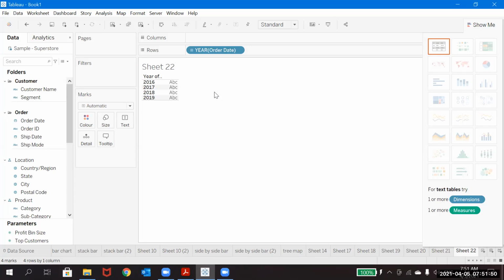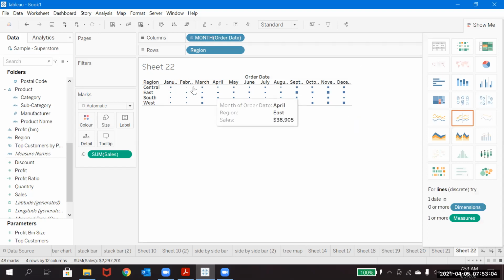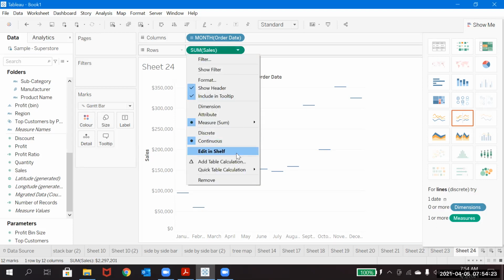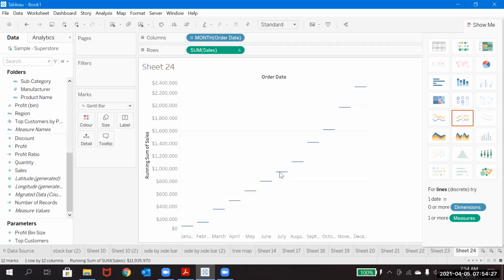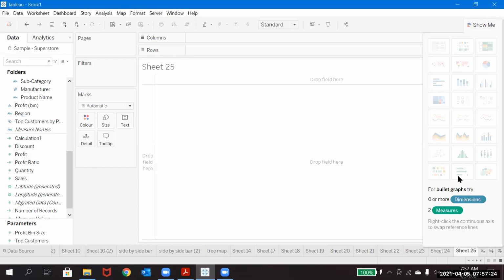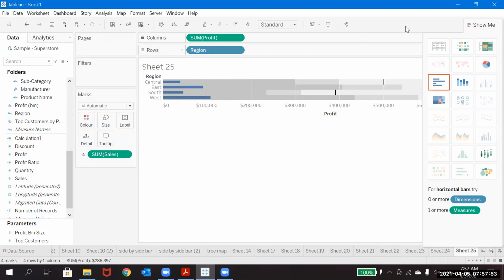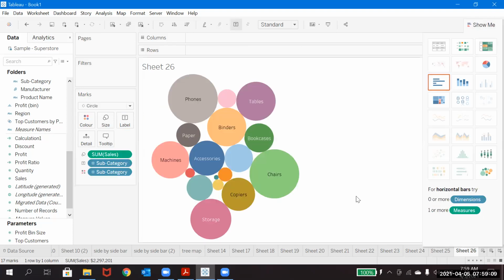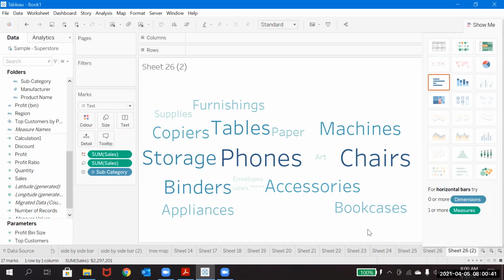Tableau Charts Part-2 | PV Brothers Learning Hub | Prasad Vamsi